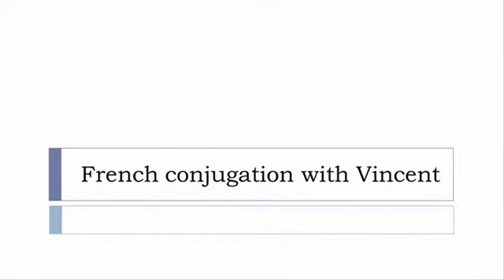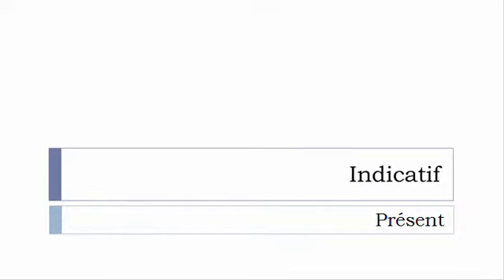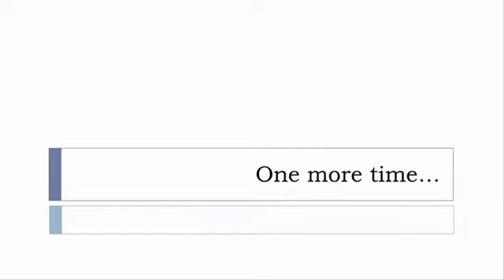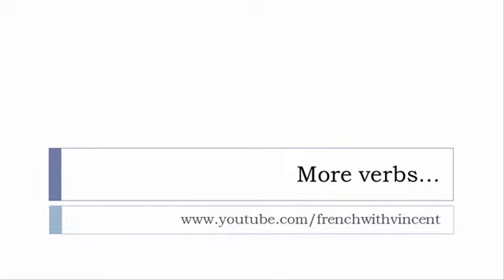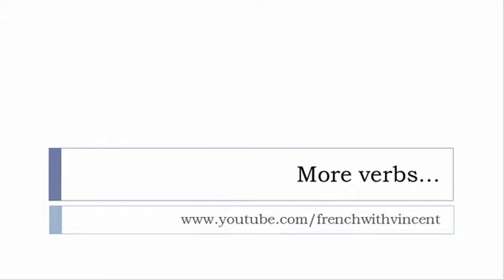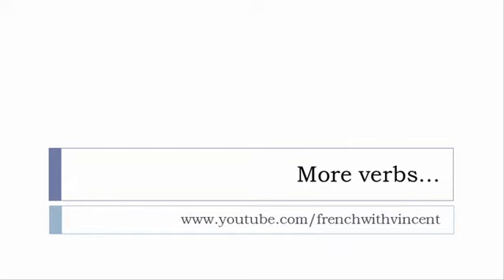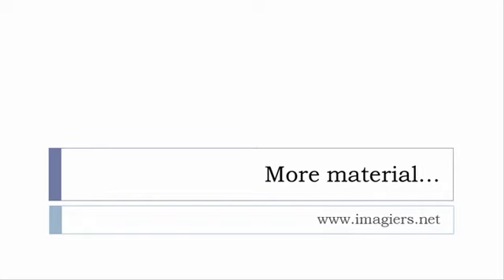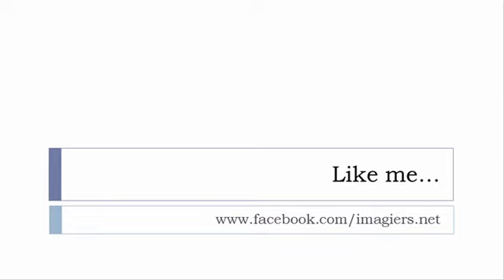French conjugation = Aheurter = Indicative Present